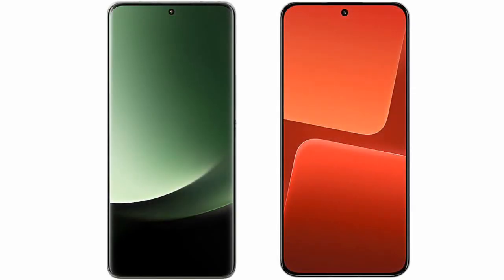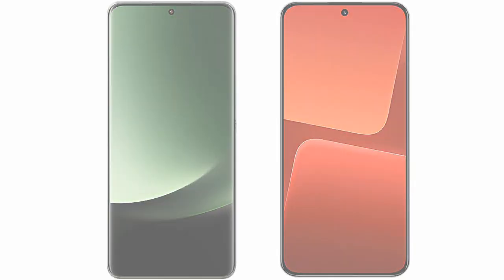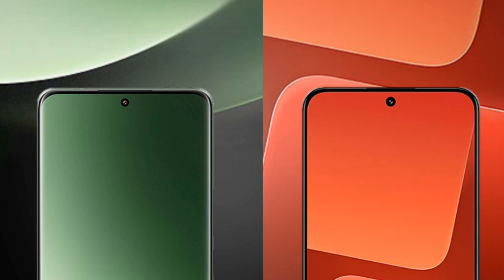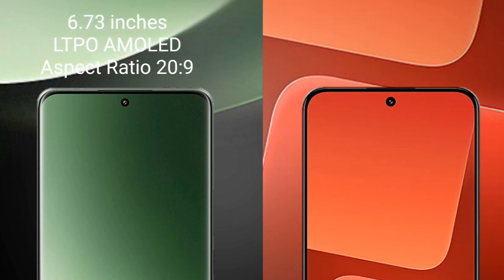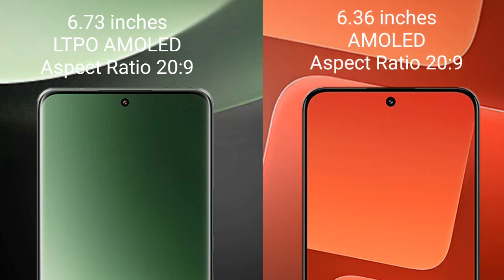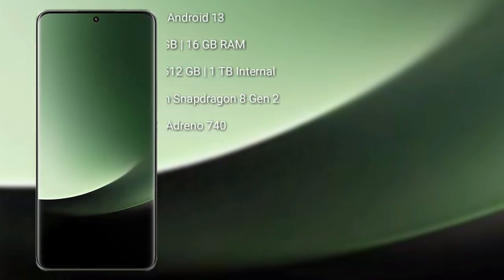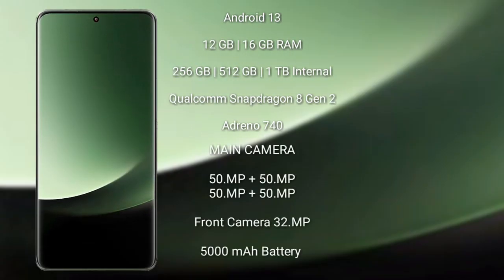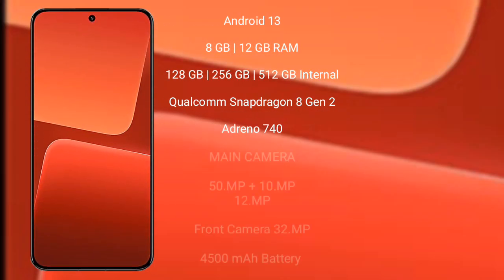Xiaomi 13 Ultra vs Xiaomi 13 Review & Comparison